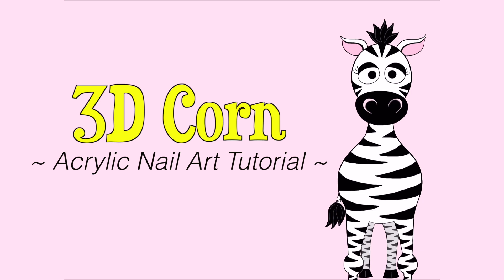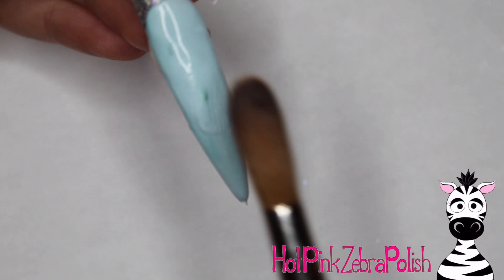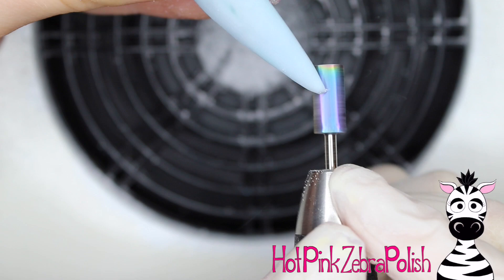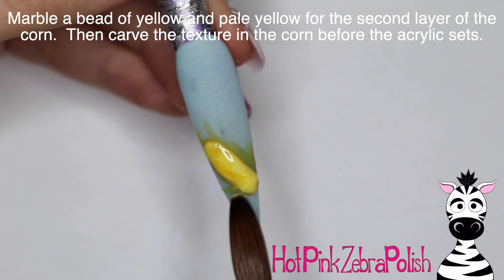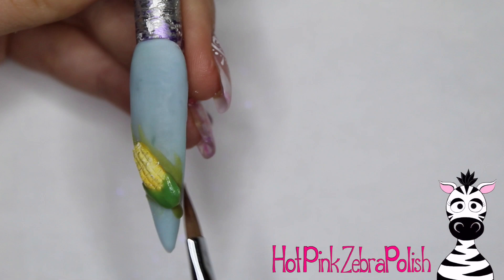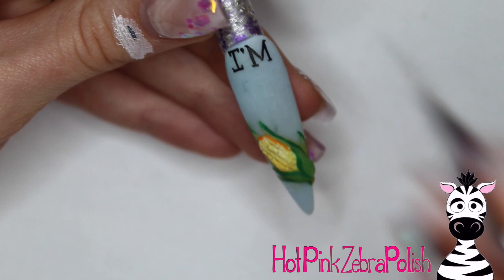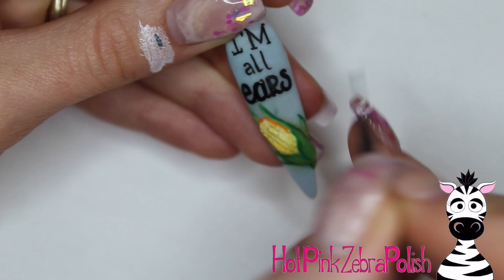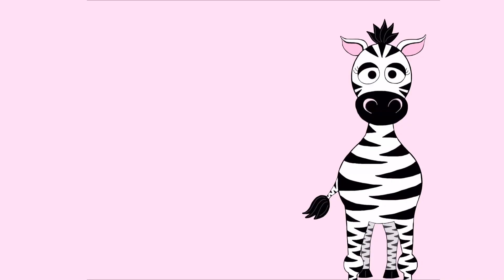3D Corn "I'm All Ears" Acrylic Nail Art Tutorial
I had so much fun making yet another pun!  I hope you like it as much as I do!  Like I mentioned in the video, I have grown up around corn fields so this design is reminiscent of my childhood :)  Please share recreations with me on Facebook or Instagram! I'd love to see them!